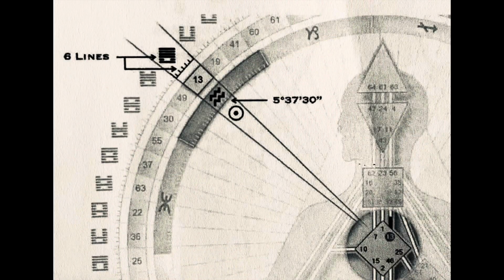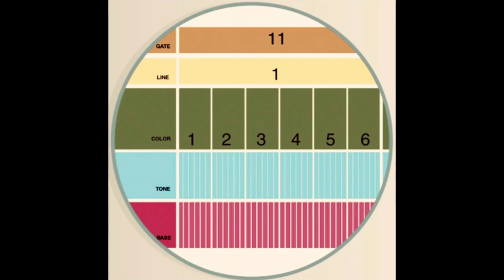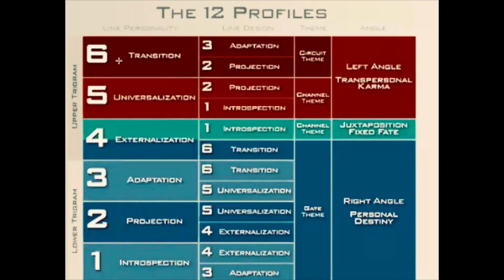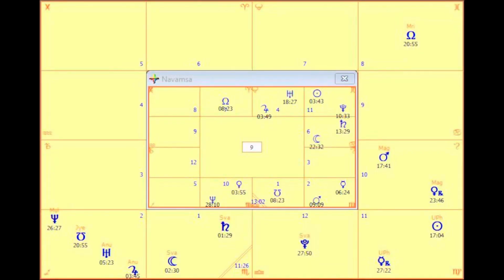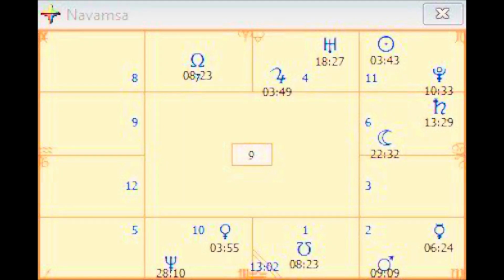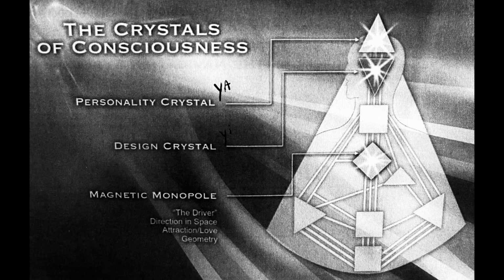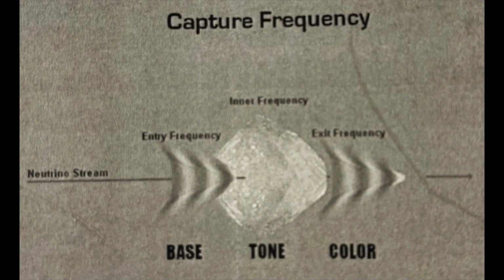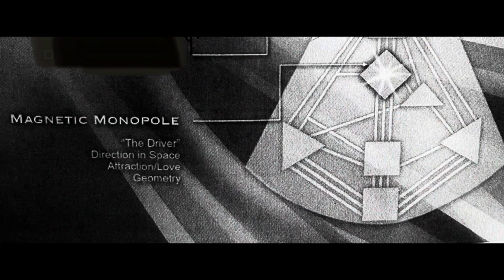Connecting Astrology to Human Design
In this video Astrologer and Human Design Analyst Levi Cosijn explains his idea of connecting the Navamsa (9th division), a Divisional chart mainly used in Vedic Astrology, to the Human Design Gates.

What is the degree of the Sun in your horoscope? What is its Navamsa degree? Which Gate does this degree connect to? Can you relate?

(you can find your navamsa degree on vaultoftheheavens.com. you can find all the degrees of the Gates attached on my Facebook page: